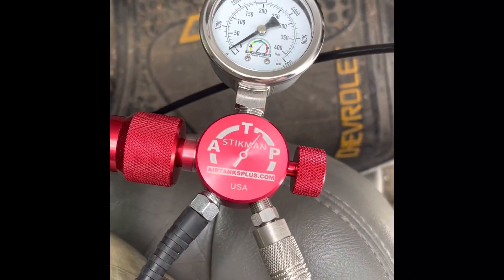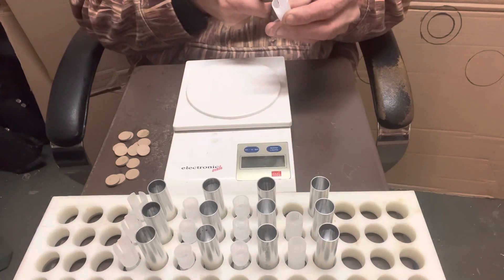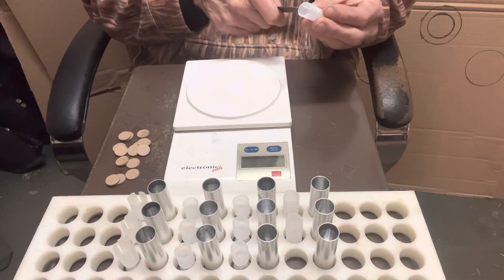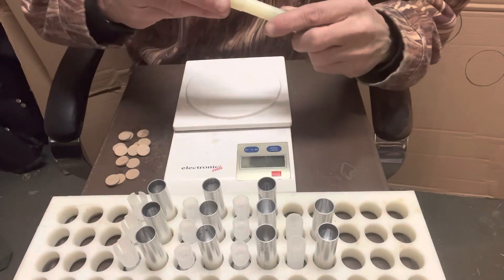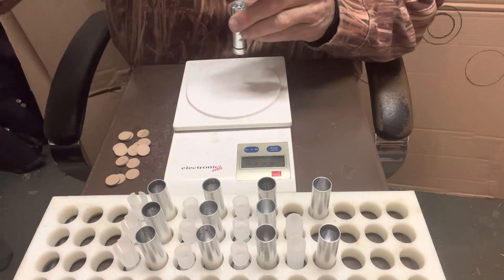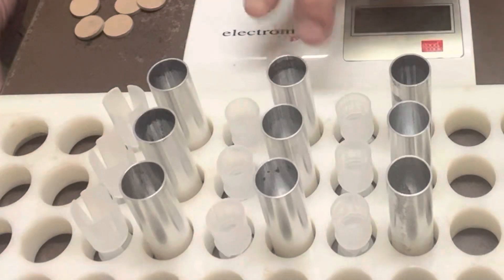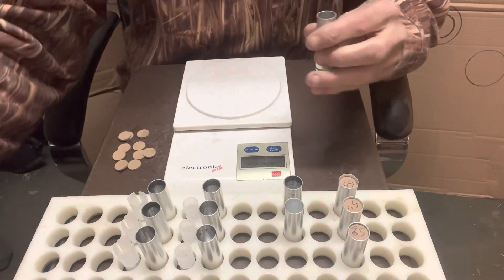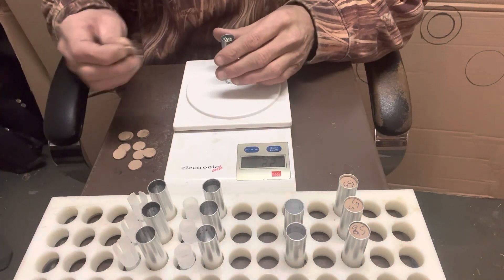Wad comparison for nontoxic shot using a PBBA pro-20 air shotgun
Patterning different wads to see which ones are better at what ranges